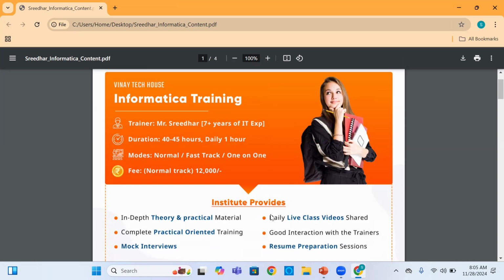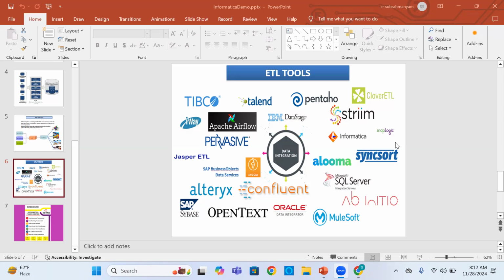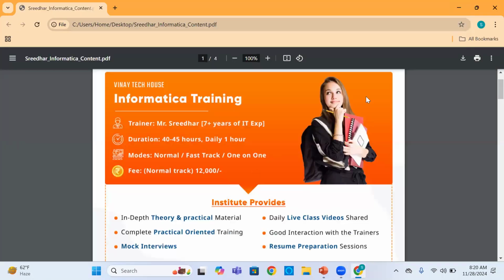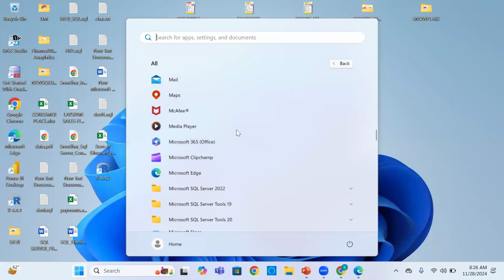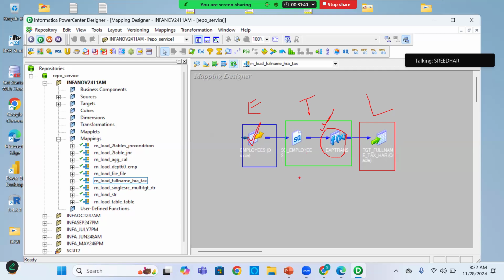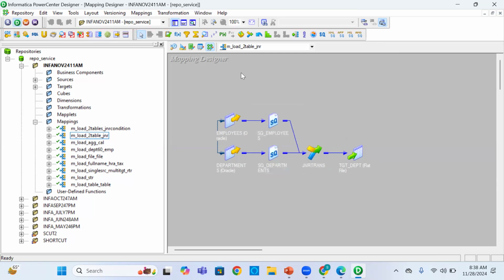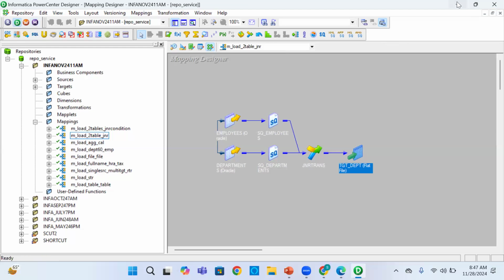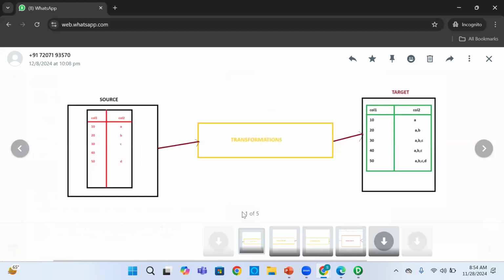Informatica Second Demo | 28th November 2024 | Vinay Tech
Thankyou for Watching our Informatica First Demo by Mr. Shreedhar